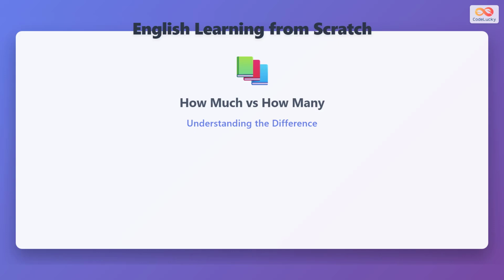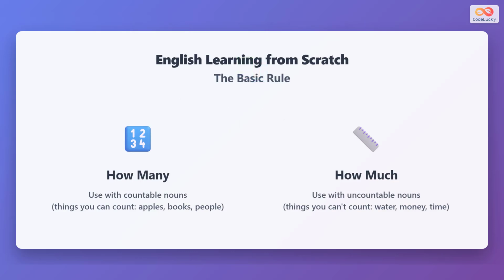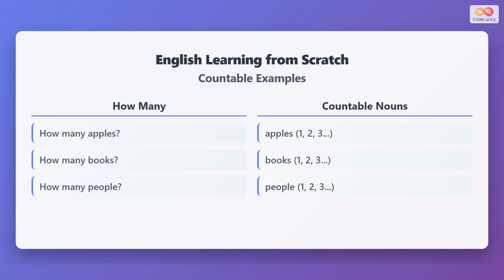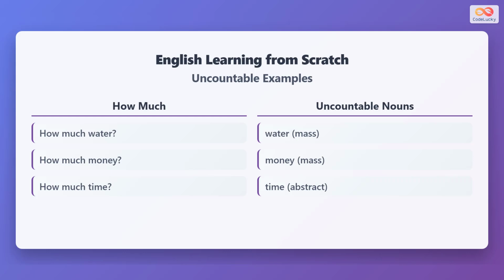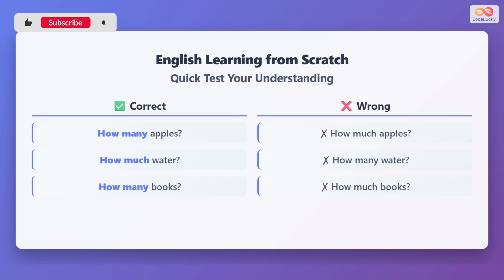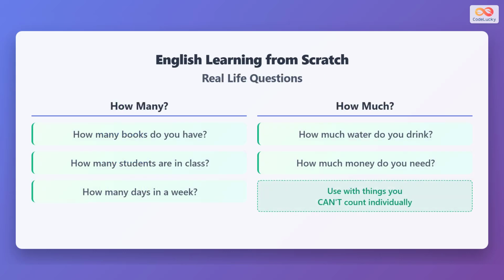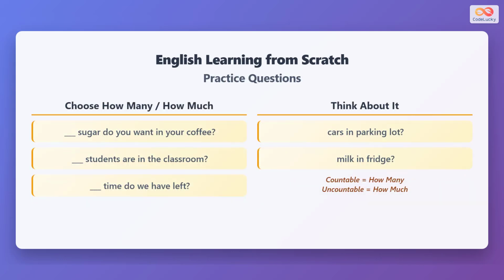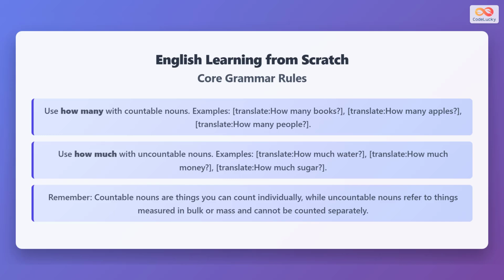How Much vs How Many - Learn English Grammar Easily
Master the difference between how much and how many in English grammar! 🌟

This video breaks down the rules for beginners to understand when to use "how much" with uncountable nouns and "how many" with countable nouns. Practice real-life questions and exercises to improve your English quickly.

Perfect for learners at all levels aiming to ask about quantity correctly. 🚀

Learn with clear examples, practice questions, and simple rules. Boost your confidence in asking questions in English!

Chapters:
00:00 - How Much vs How Many
00:14 - The Basic Rule
00:34 - Countable Examples
00:52 - Uncountable Examples
01:09 - Quick Test Your Understanding
01:26 - Real Life Questions
01:42 - Practice Questions
01:59 - Core Grammar Rules
02:18 - Outro